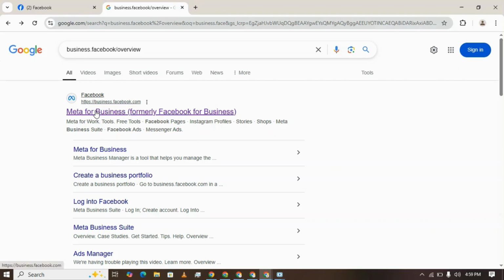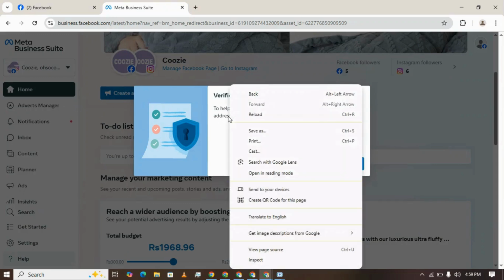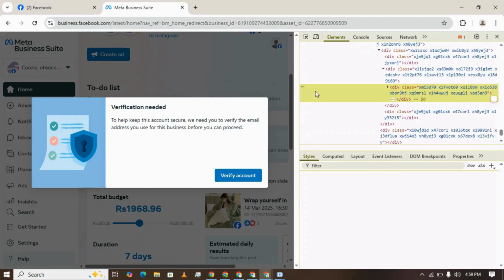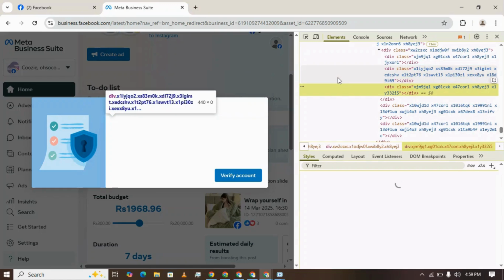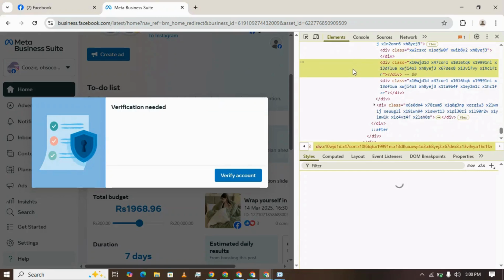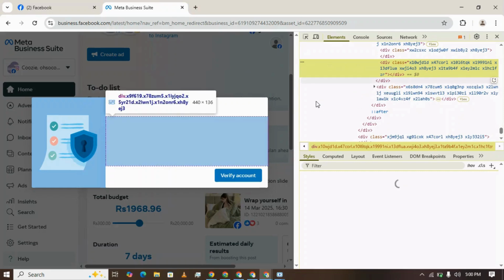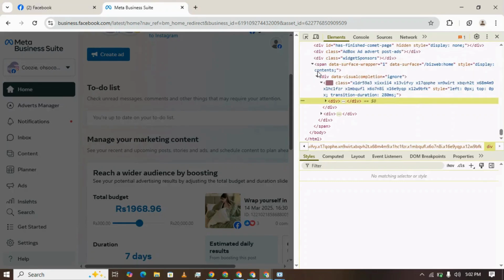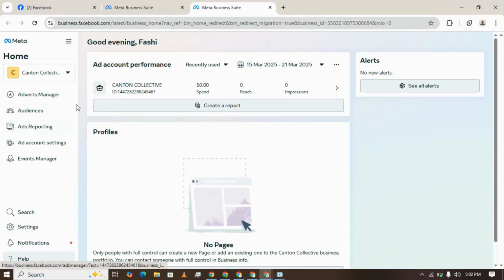Meta or Facebook Business Manager Verification or Authentication Issue Resolved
Struggling with Meta or Facebook Business Manager verification? In this video, I'll show you how to bypass the verification or authentication check step by step. Whether you're facing verification issues or account restrictions, this guide will help you get access quickly.

🔹 Topics Covered:
✅ Why Facebook Business Manager requires verification
✅ Common reasons for verification failure
✅ Step-by-step method to bypass verification
✅ Tips to avoid account restrictions